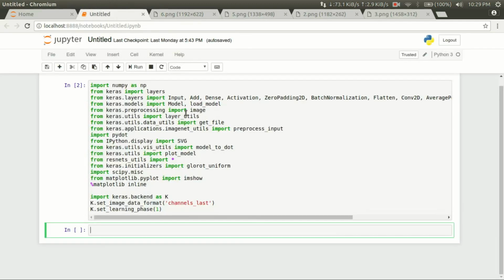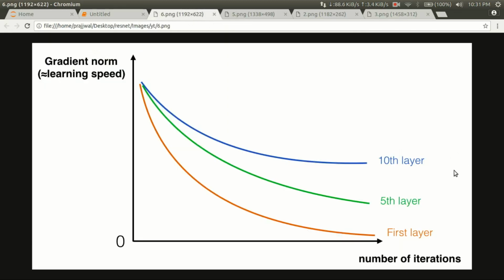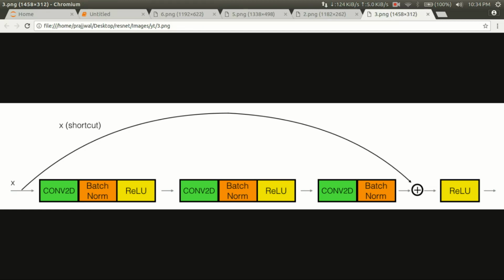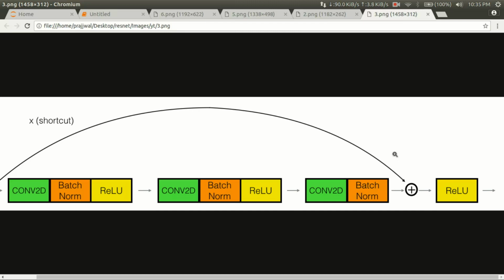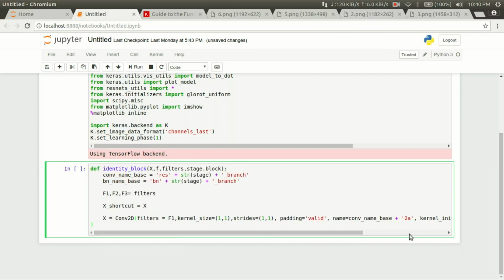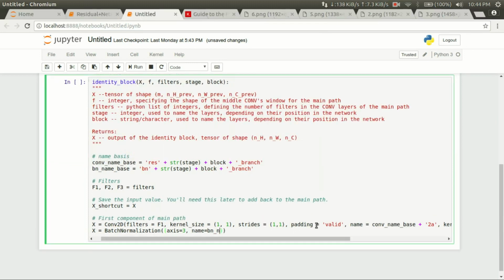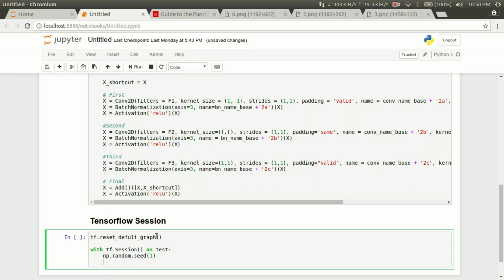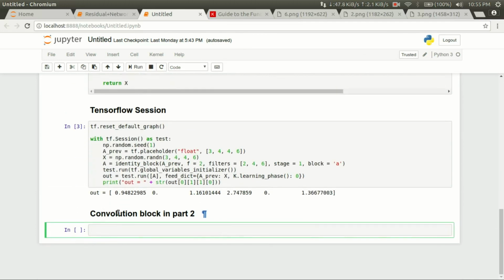Residual Networks in Keras (Part 1) - Convolutional Neural Networks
A Residual Network, or ResNet is a neural network architecture which solves the problem of vanishing gradients in the simplest way possible. If there is trouble sending the gradient signal backwards, why not provide the network with a shortcut at each layer to make things happen more smoothly?